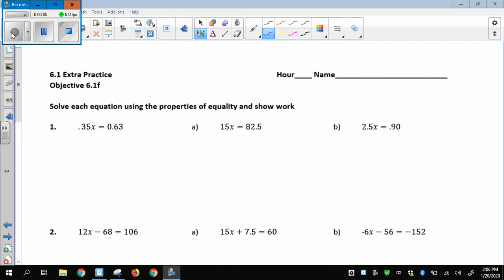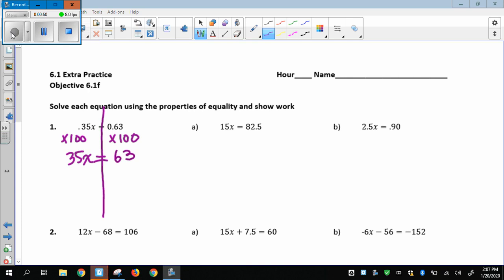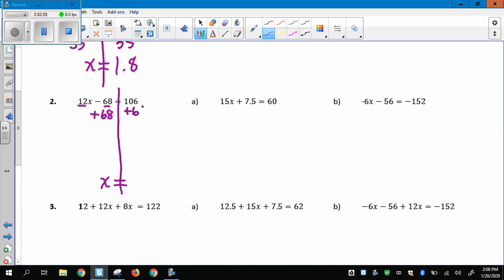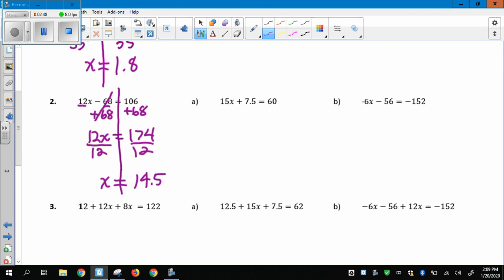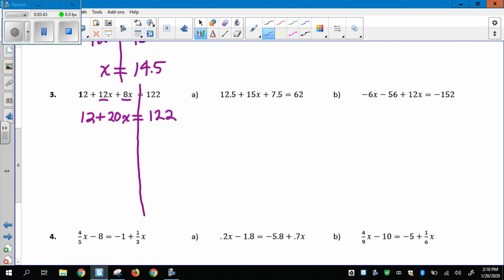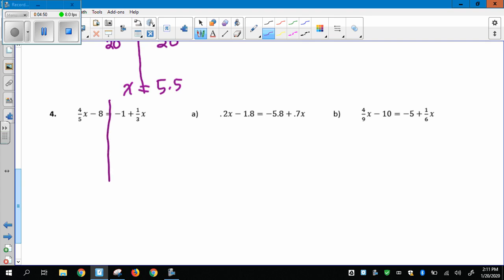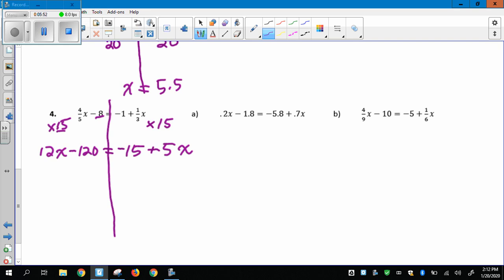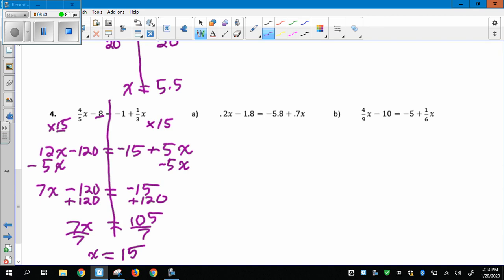6.1f Retake Video